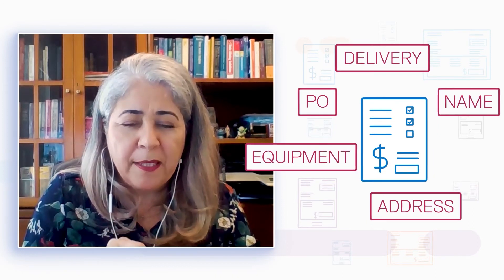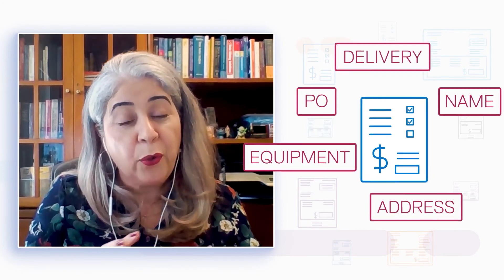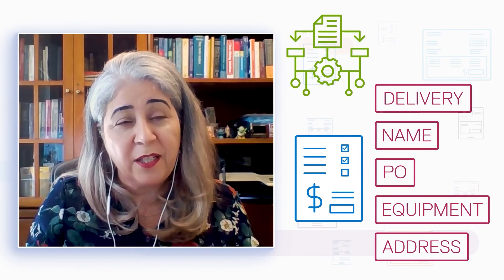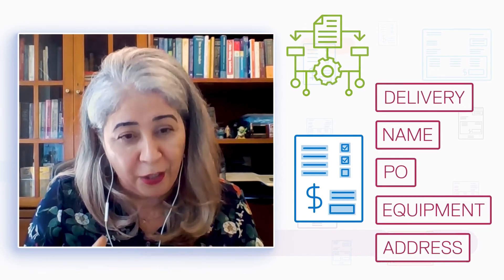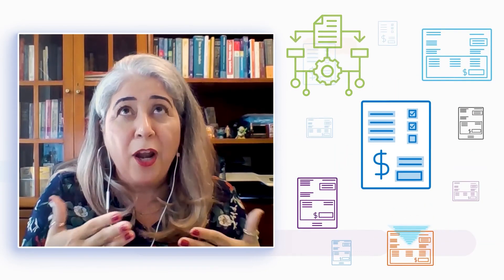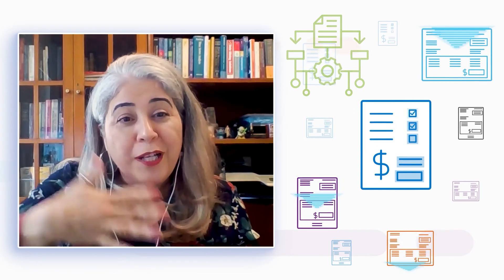AI FOR = Leveraging AI in the Dell Technologies business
A key pillar of Dell Technologies' AI strategy is AI for - leveraging AI in the company to make a positive impact. Hear directly from a few experts how they've implemented AI.